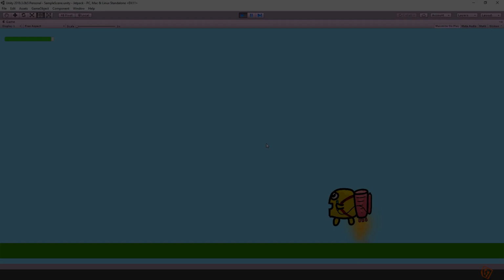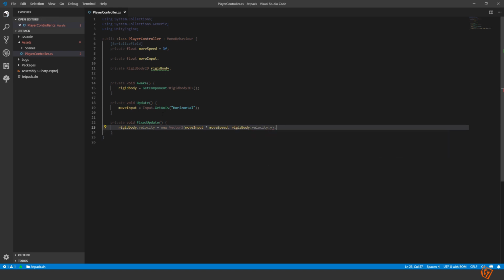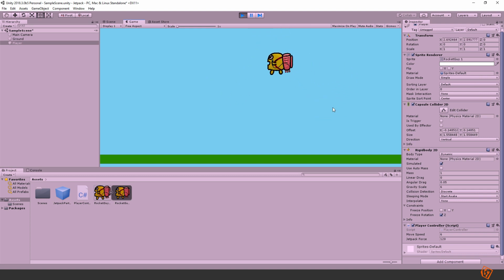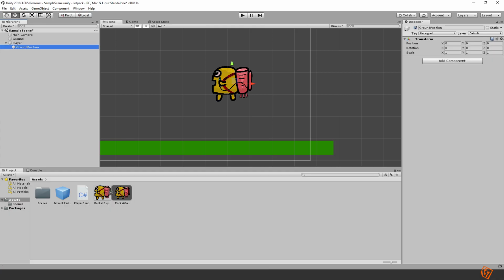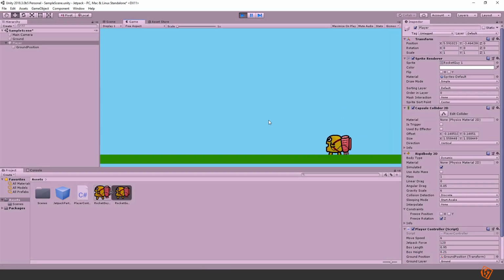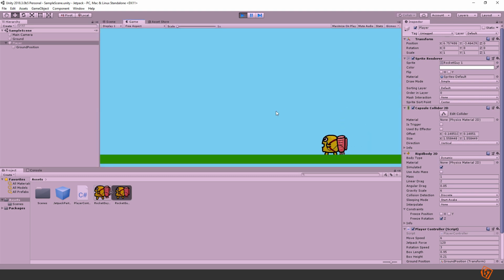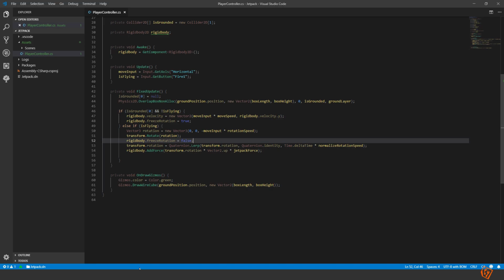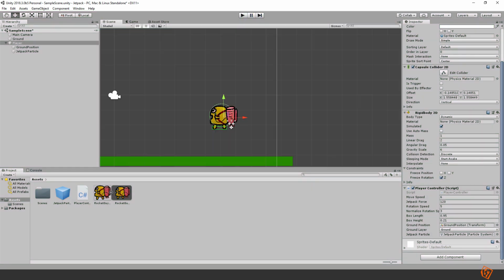Jetpack with Unity - P1 - Jetpack steering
In this two parted tutorial we will learn how to implement a Jetpack complete with a fuel system and fuel bar.

Part 1: In the first part we will implement the basic jetpack functionality such as steering and adding the force.

Part2: In the second part we will implement the fuel system and the fuel slider.